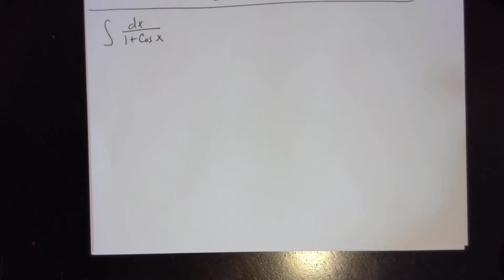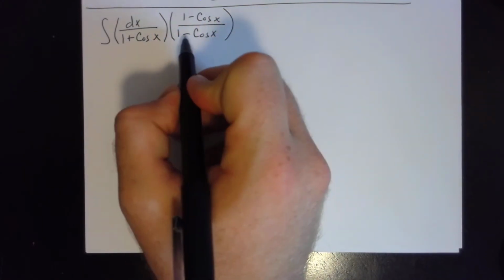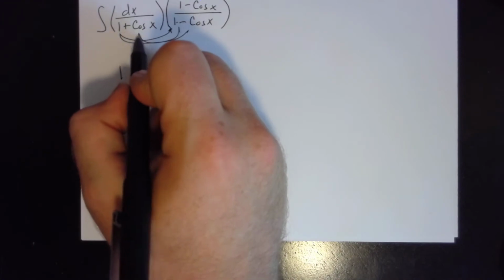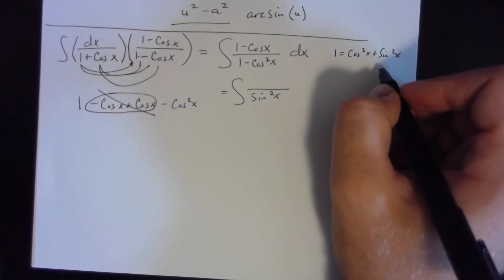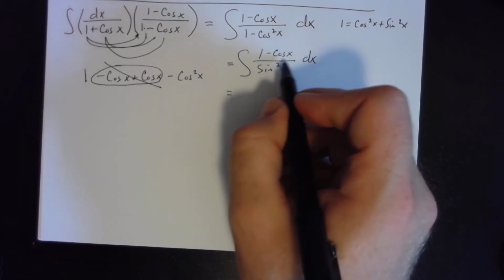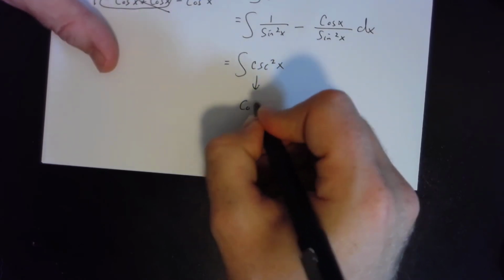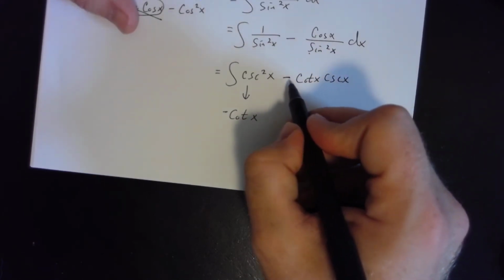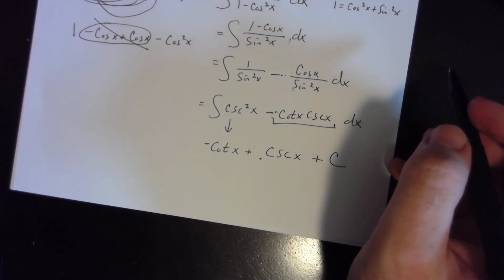1 MTH 264 V4 Conjugate integration